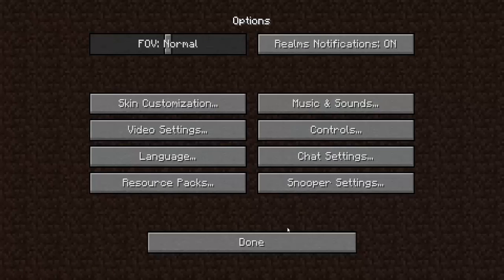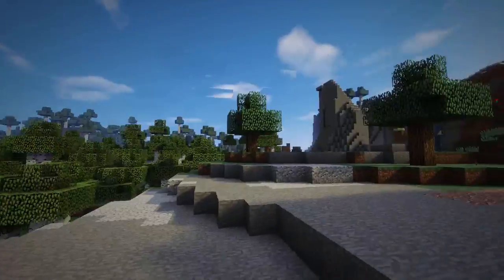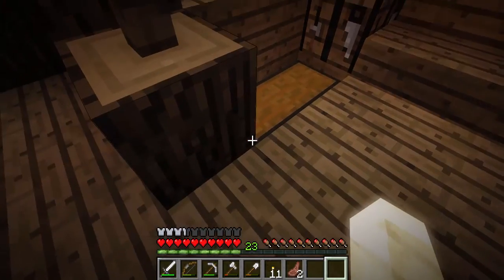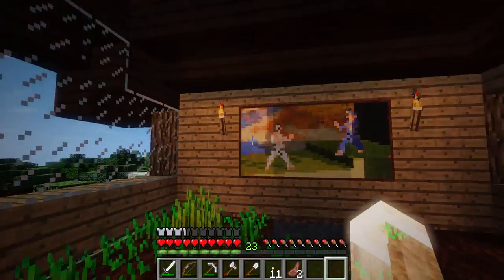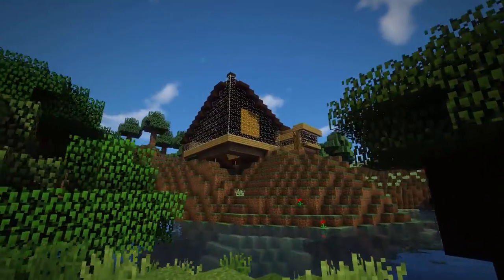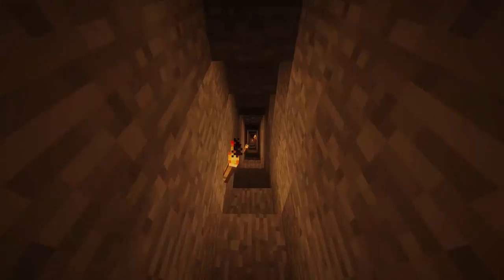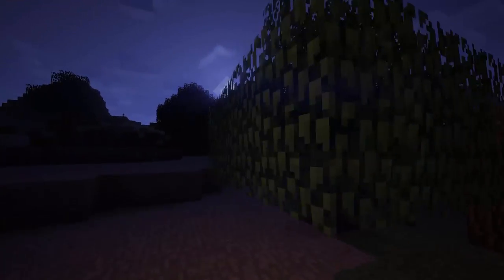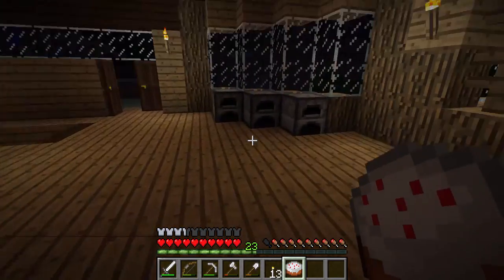Building With Buds Part 5: SHADERS MOD AND WORLD TOUR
Hello ladies and gentleman welcome to BWBS part 5!